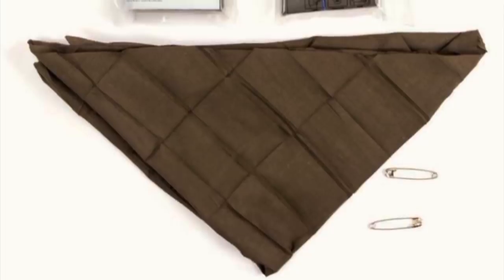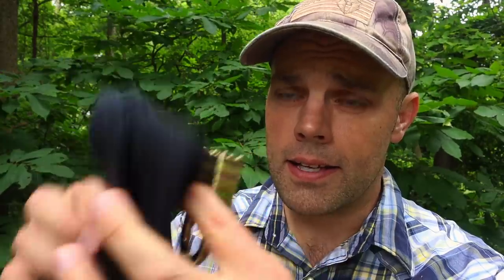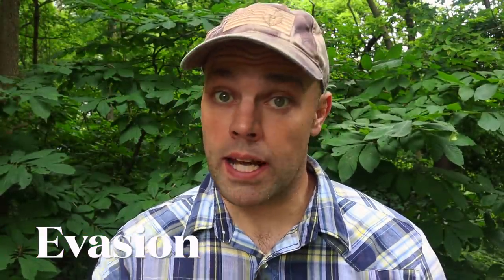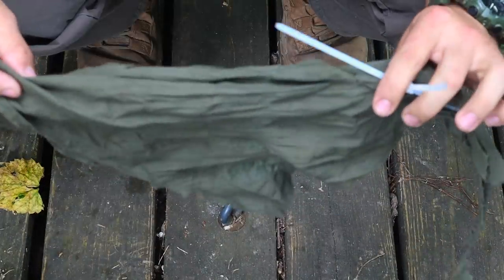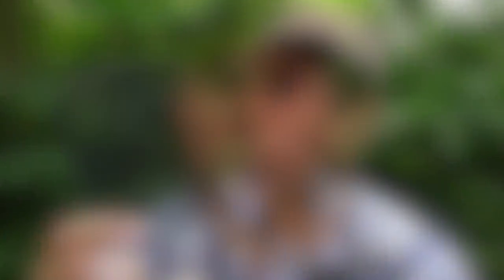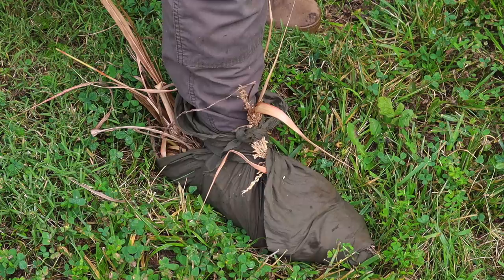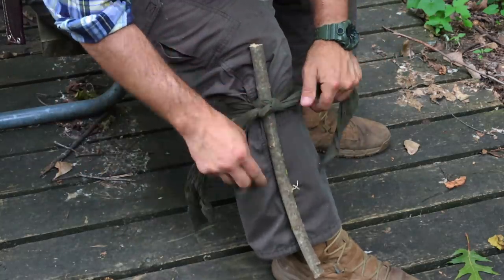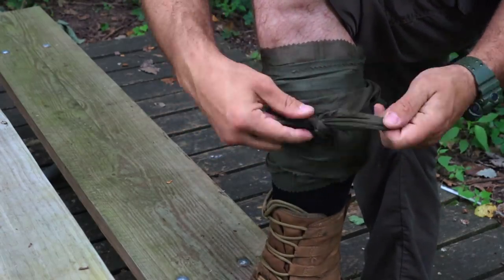Army Survival Cravat - 20 Real Survival Uses!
Learn these Survival/SERE techniques and uses for the best tool: The Army Cravat!

Army Cravat:

Leatherman Super Tool 300:

Face Paint:

Army Sewing Kit:

Fabric Marker:

CAT Tourniquet:

Field Dressing:

SAM Splint: